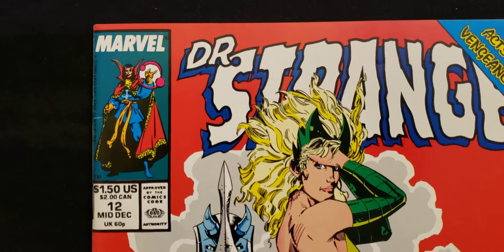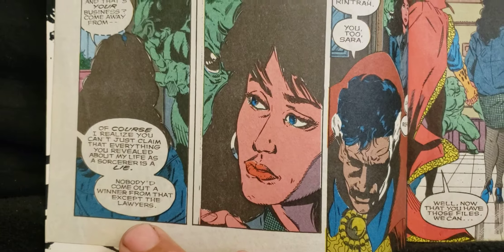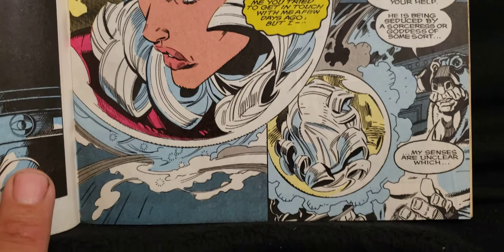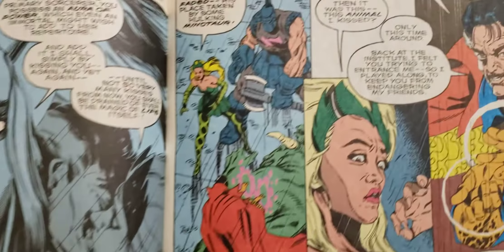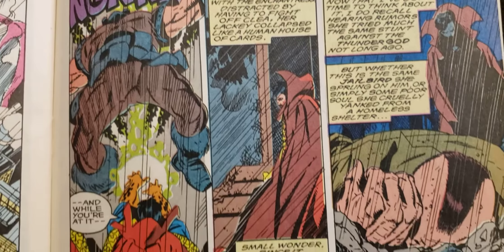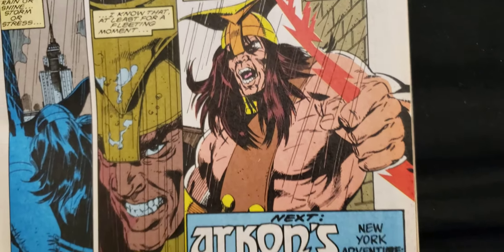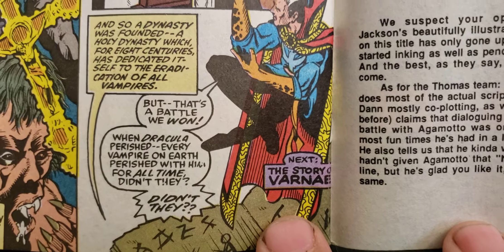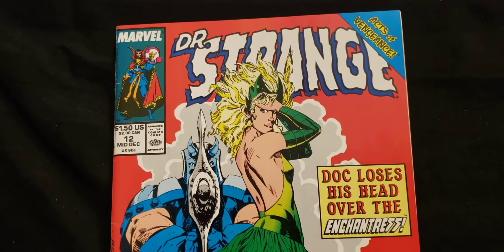Doctor Strange #12 Flipthrough! Pop Contest Winner Jeremiah Torres!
This book was sent out to JT wells ago!
I just wanted to get to the flipthrough for it!
I hope you like the inside art!